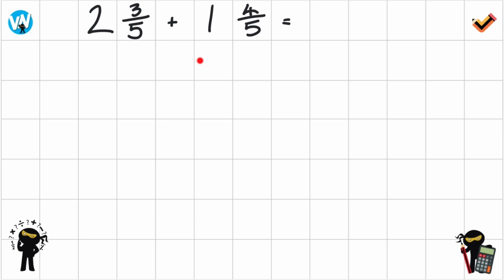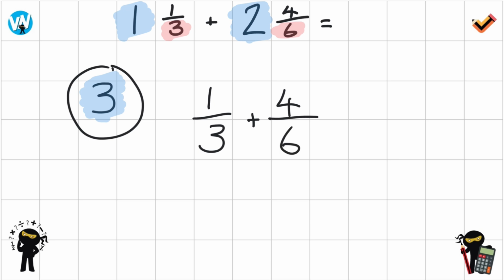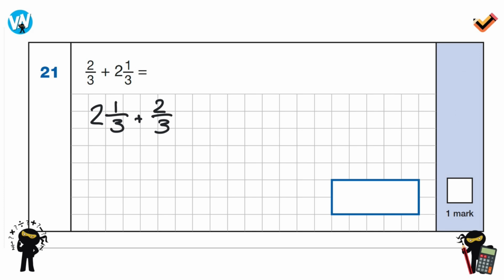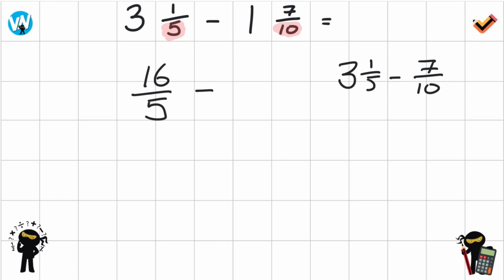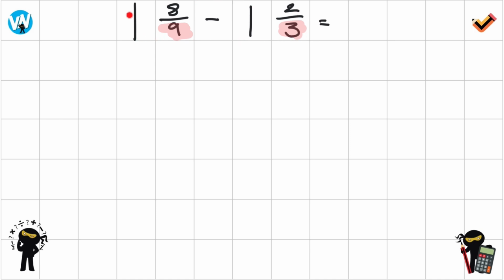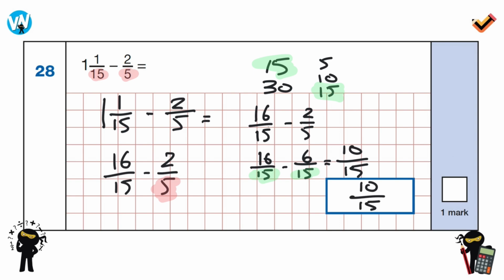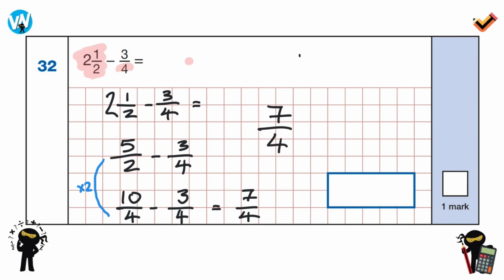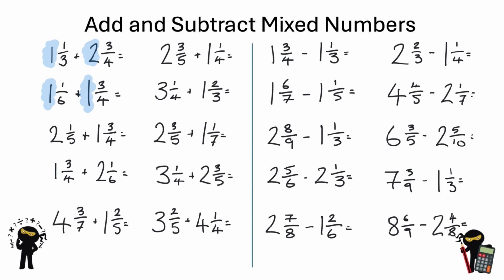16 Weeks of SATs - Arithmetic - Week 12 - Add & Subtract Mixed Numbers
In this video, we'll show you how to add and subtract mixed numbers with easy-to-follow steps and practical tasks. Learn expert hints and tips to build your confidence and improve your fraction skills. Whether you're studying for your Year 6 SATs or just want to get better at arithmetic, this guide will help you master these essential math skills. Watch now and boost your math success!